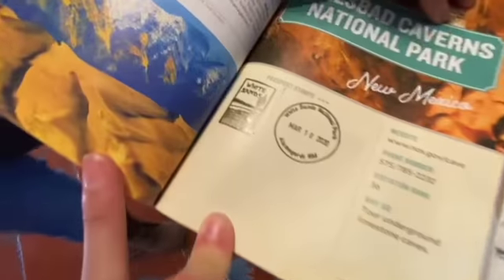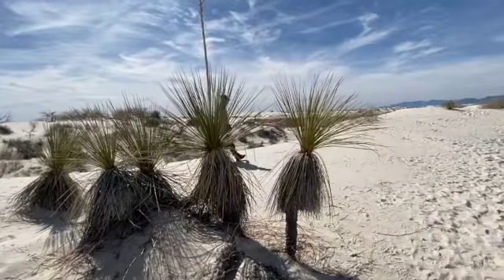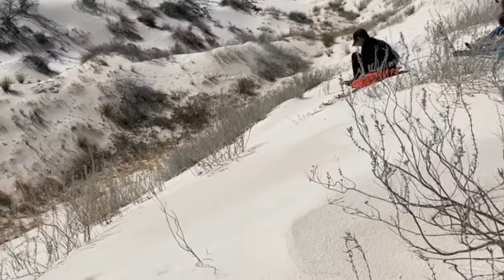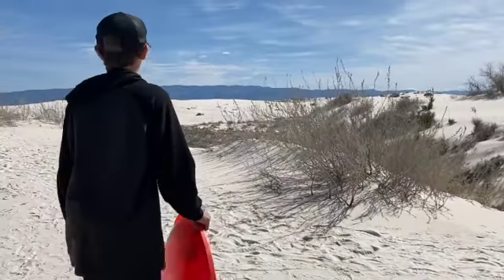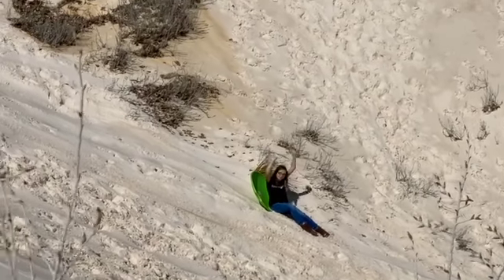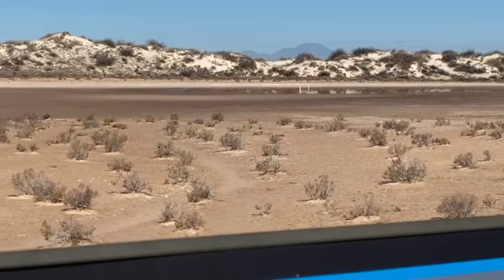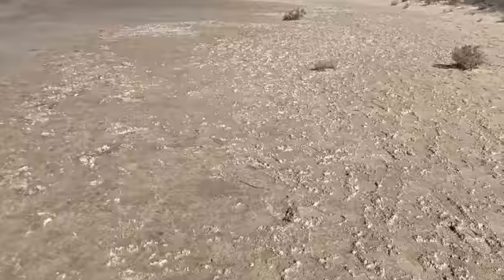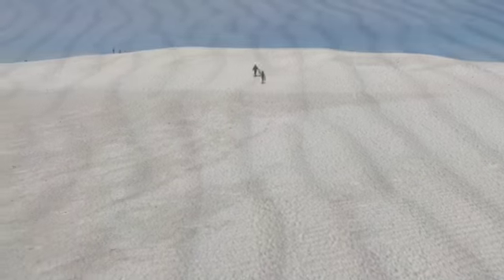White Sands, NM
A beautiful day exploring White Sands, New Mexico with the fam. Marked another national park off our list and did a little hiking and sledding in the gypsum dunes.